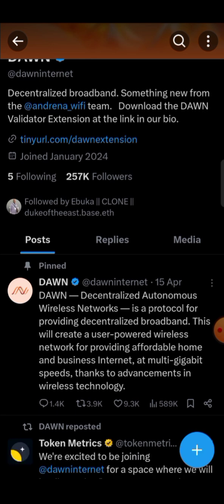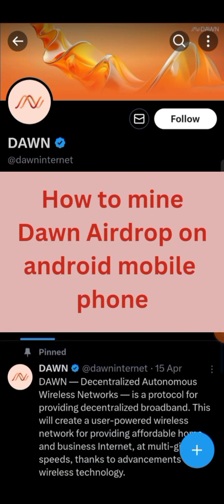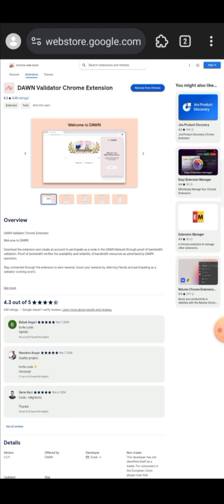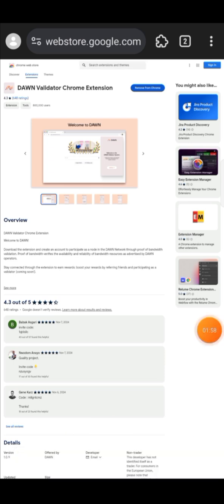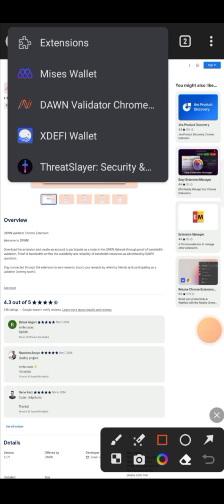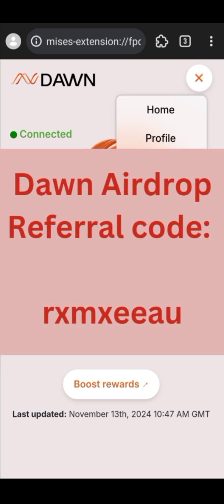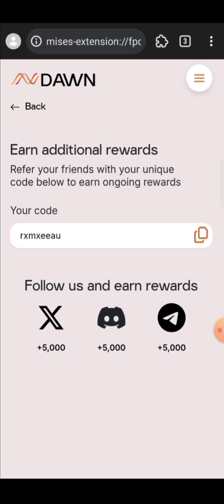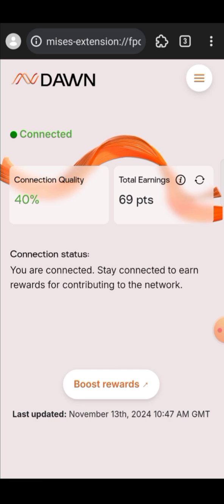Dawn Airdrop mobile How to claim Badge Dawn Extension $GRASS Airdrop Full guide Crypto airdrop Dawn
Referral : rxmxeeau

How to mine Dawn Airdrop Android Mobile Phone November Crypto Airdrop Telegram

Detailed explanation of the Dawn Airdrop using Android Mobile Phone date confirmation for airdrop listing as well as eligibility criteria Dawn Airdrop Discord and how to farm Dawn Airdrop Android Mobile Phone Chrome Extension  Similar to Grass Airdrop DePIN Airdrops Nodepay airdrop

Learn about Dawn Airdrop : Dawn Airdrop Laptop Chrome Extension

Join our airdrop campaign and earn by inviting friends, playing games, and trading! Top 10 users with the most friends split a prize! $Grass Airdrop DePIN Airdrops Decentralised Physical Infrastructre Network

Qualify for Dawn Airdrop criteria Dawn Airdrop  eligibility criteria you'll be able to get the Dawn Airdrop and connect Dawn Airdrop Chrome wallet to Dawn Airdrop Telegram bot. Dawn Airdrop Chrome Extension DePIN Airdrop date of the telegram  airdrop to get free tokens on telegram mining in giveaway. Dawn Airdrop

Get ready to score some free crypto! In this video, we're diving into the hottest November airdrops that could potentially launch your crypto journey. From emerging projects to established names, these airdrops offer a unique chance to grab tokens before they hit the market . November Crypto Airdrop Telegram